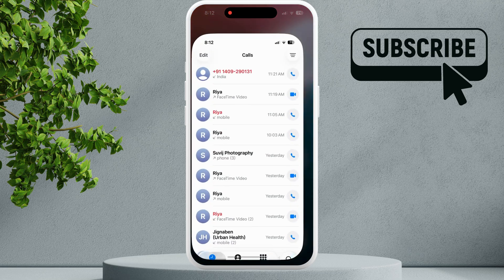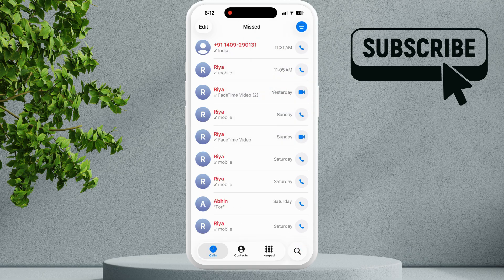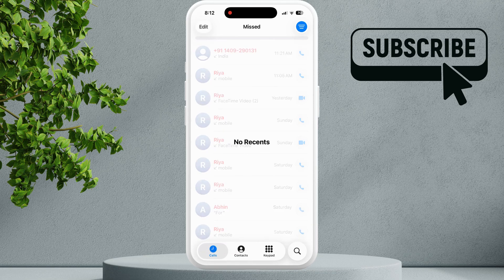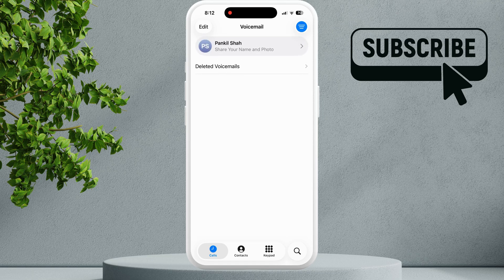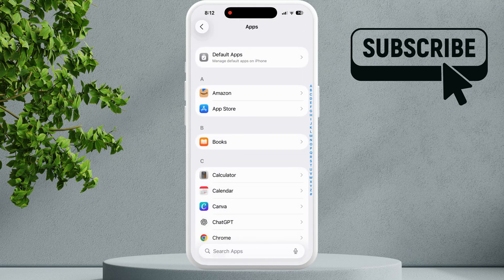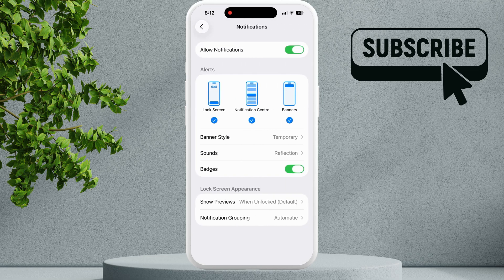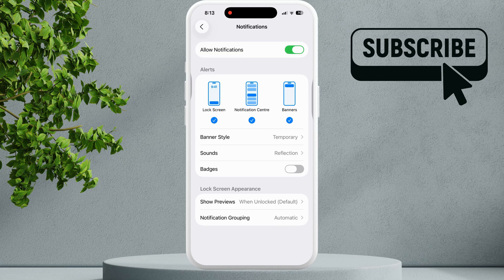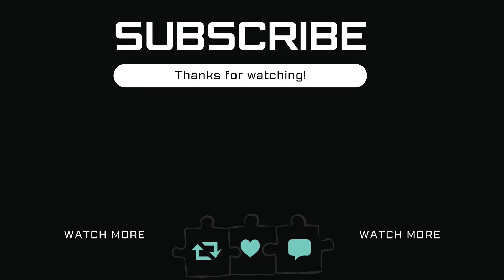Missed Call Notification Badge Won't Go Away on iPhone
If you’ve ever struggled with a missed call notification on your iPhone that won’t go away, here's how to fix it.

Apple iPhone 16 (Amazon)
iPhone 16 Case (Amazon)

Whether you’re on iPhone 16 or an earlier model, that persistent red dot or notification badge can be really frustrating—especially when it sticks around even after you’ve checked your calls. In this video, we’ll show you simple and effective ways to clear missed call notifications on iPhone, including how to deal with the voicemail red dot that won’t go away.